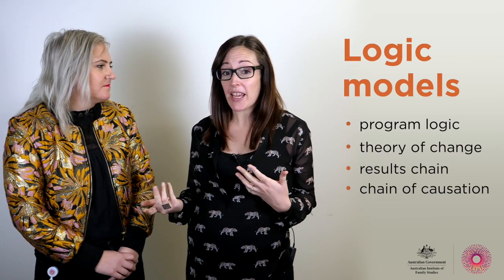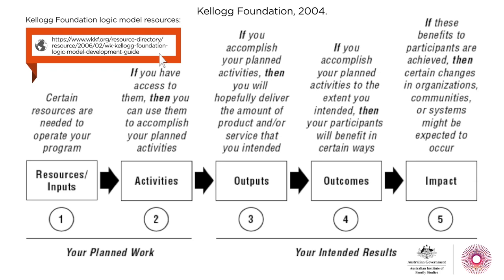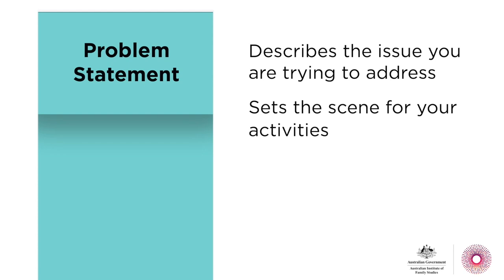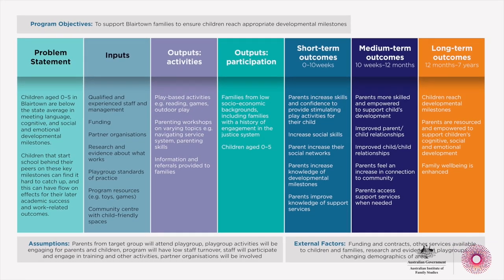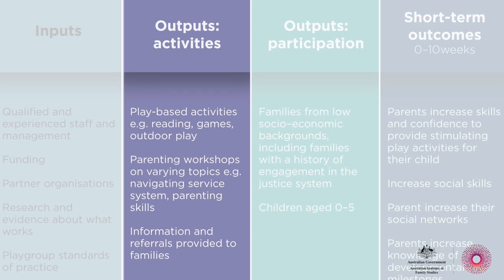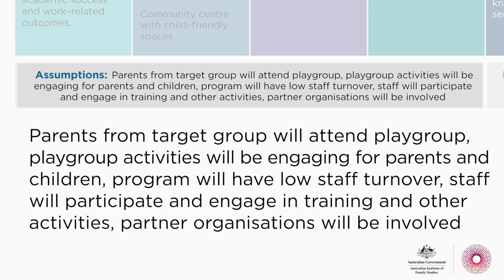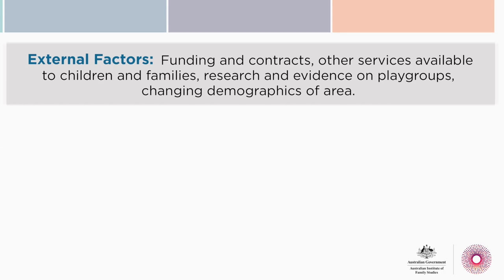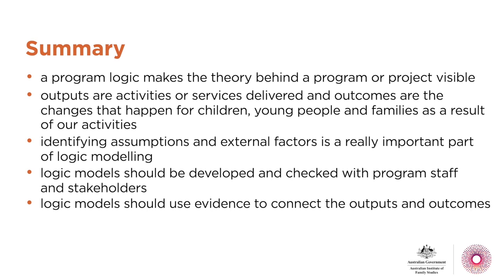A guided tour through: Program Logic Models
“A guided tour through: Program logic models” is an instructional video, produced by AIFS. The video steps through how to develop a program logic model. It outlines common terminology and uses examples to explore practical considerations for child and family practitioners.